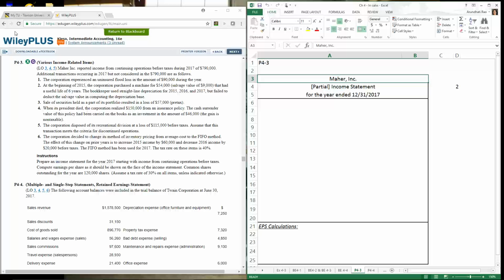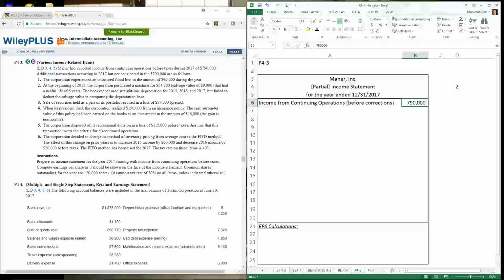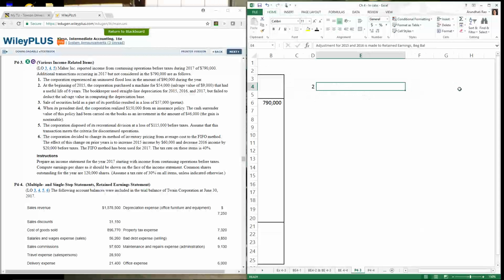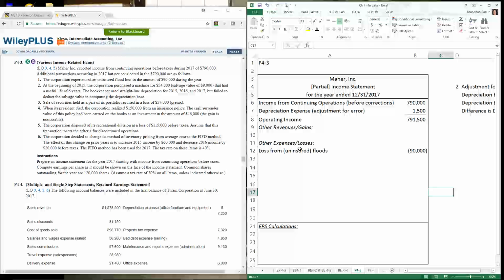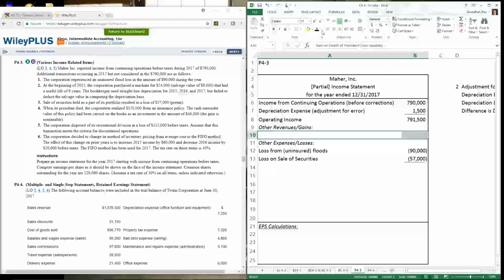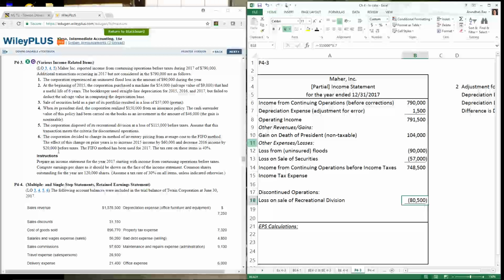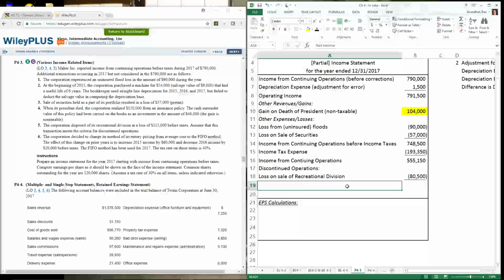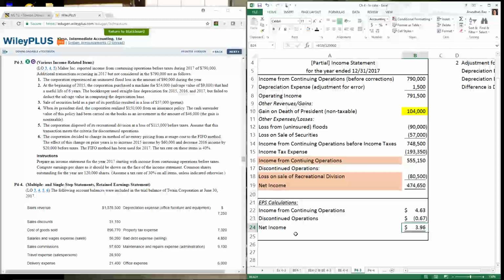301 Income Statement